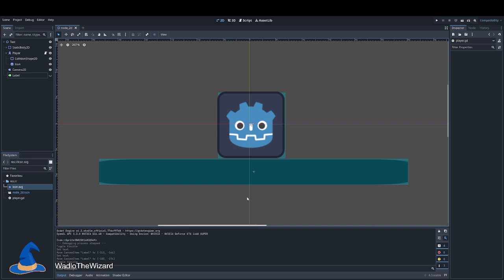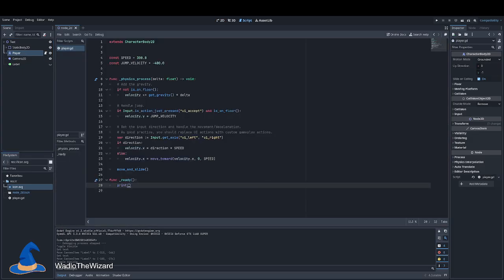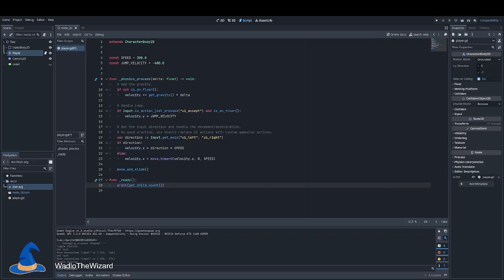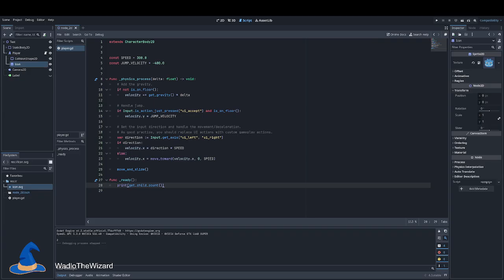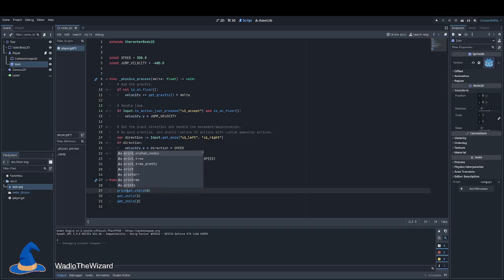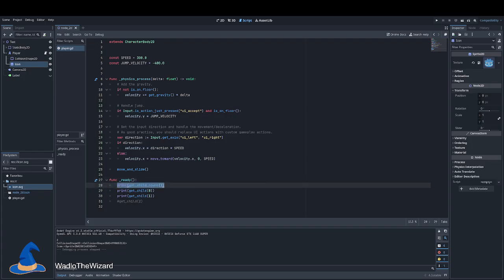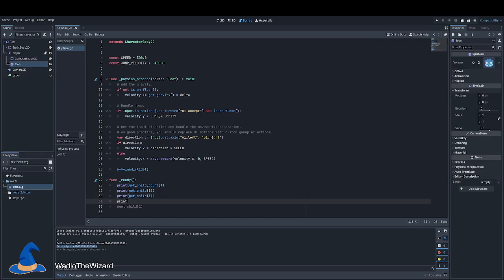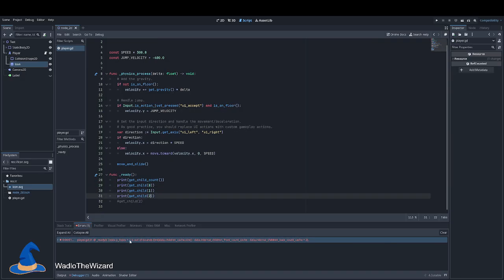Godot: What does get_child_count do?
At godot's core are "Nodes". It's crucial to understand how nodes are created, deleted, and manipulated. In this video, we go over `get_child_count`, which allows you to know the number of children a node has.